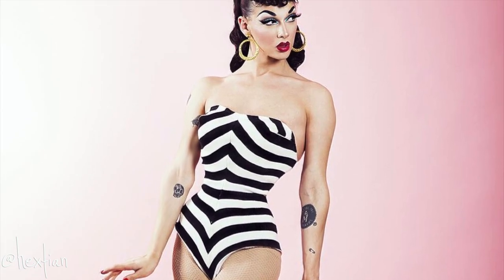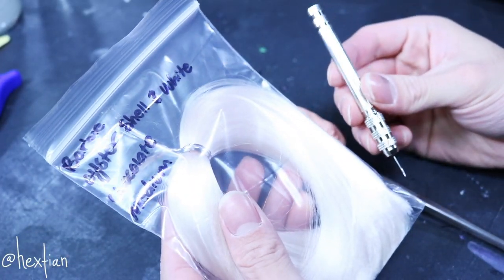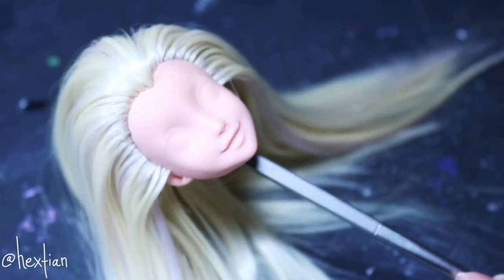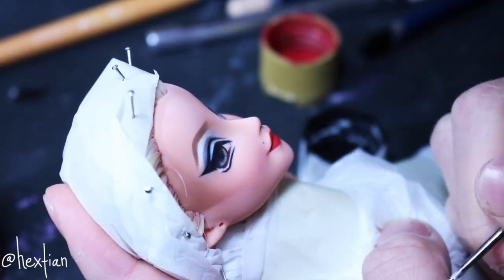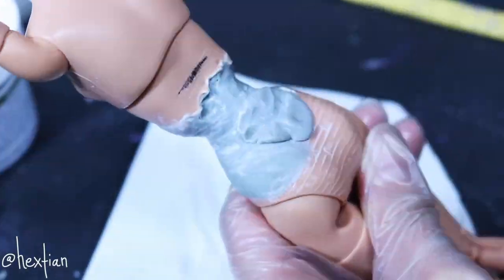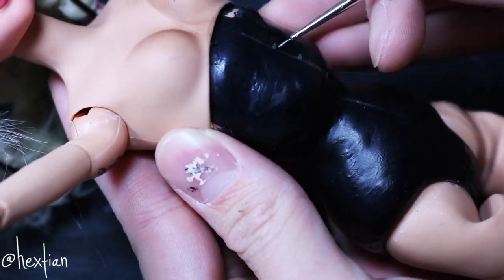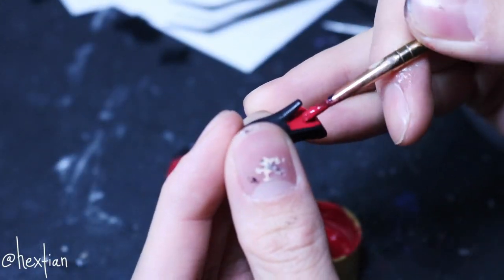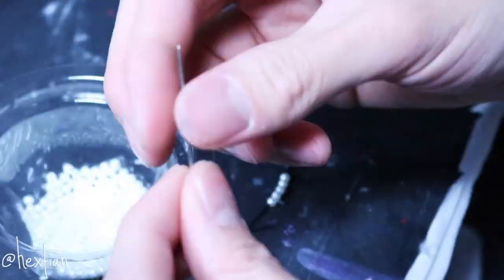How to Make a Violet Chachki Doll [ RUPAUL'S DRAG RACE ]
This was the most stressful custom I have ever done haha! It was mostly because of her hair haha. I was really inspired by Violet and everything that she does, so I had to make a doll of hers. Her waist was also a nice challenge for me to tackle, so that was interesting. This was my first time rerooting too, but I think I'm too impatient for this haha. I hope you guys like it though :D

Materials right below:

Sealants : Mr. Super Clear (MSC) or Krylon's Matte Finish
Chalk Pastels
Brushes
White paint
Gloss varnish
Doll hair
Apoxie Sculpt

MUSIC

JR Tundra -  Together With You